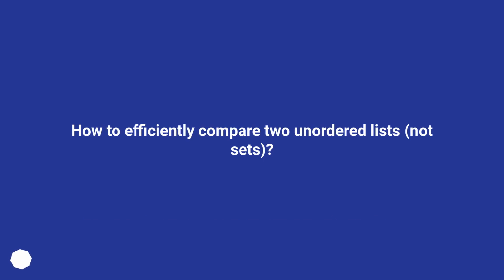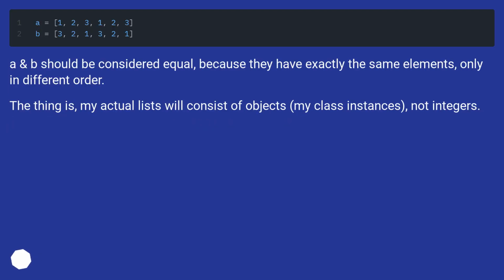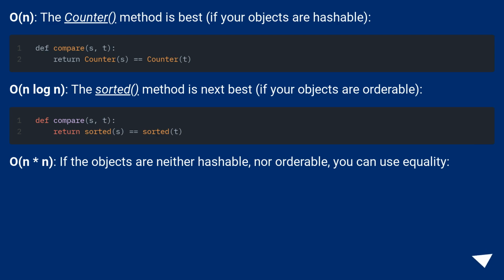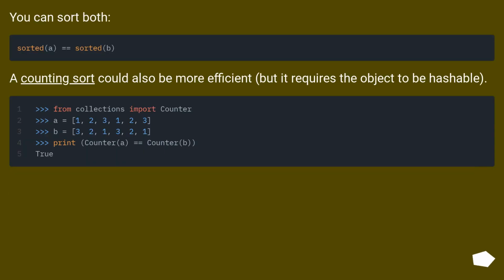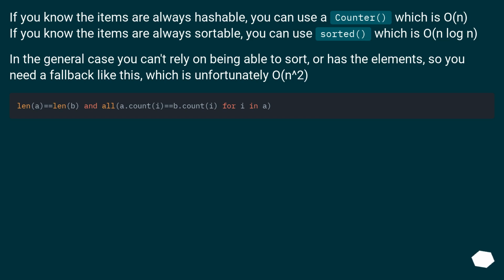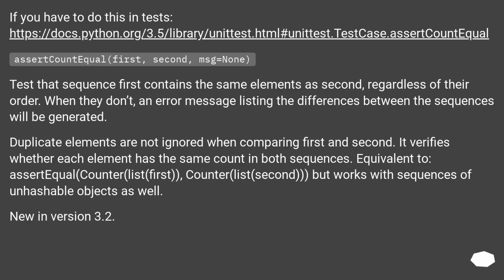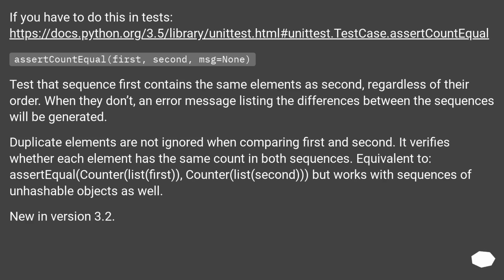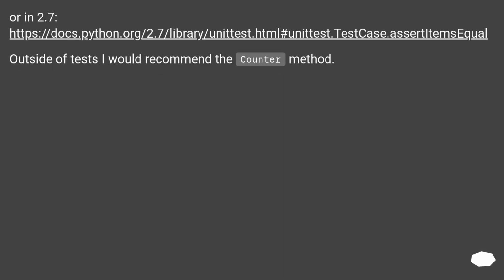How to efficiently compare two unordered lists (not sets)?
Chapters
00:00 Question
00:28 Accepted answer (Score 347)
01:06 Answer 2 (Score 23)
01:26 Answer 3 (Score 15)
01:57 Answer 4 (Score 8)
02:59 Thank you